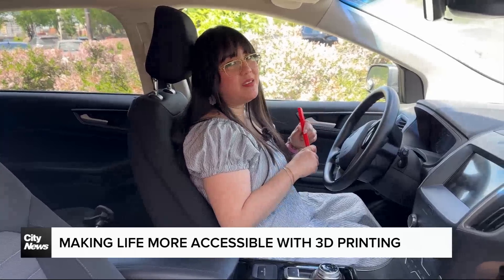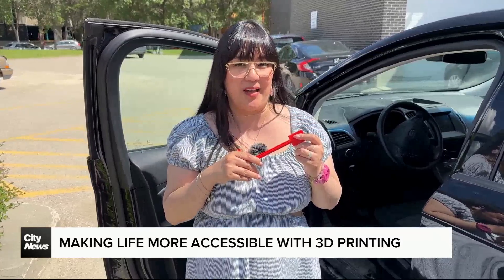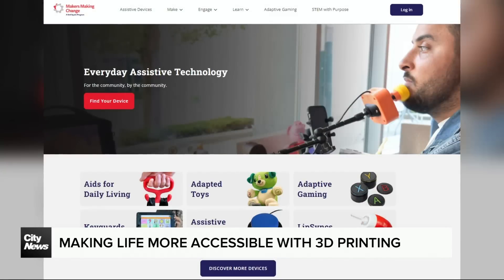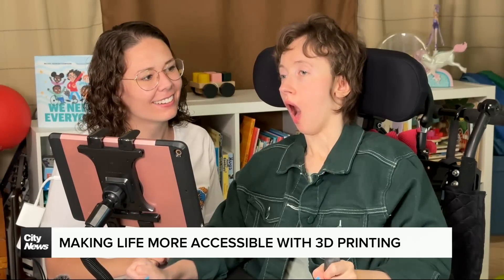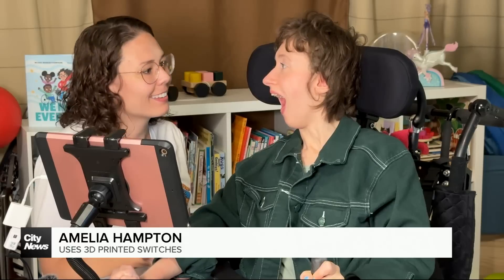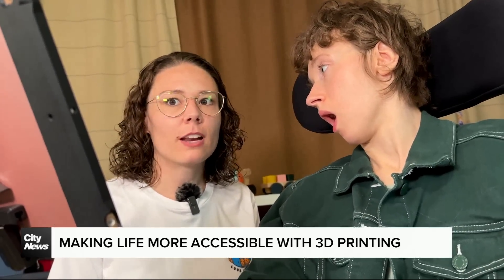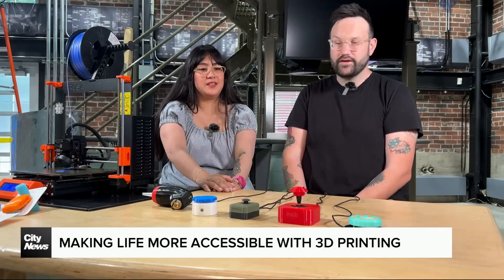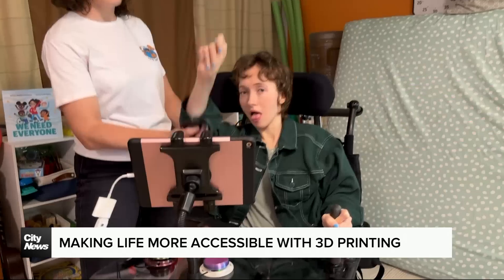Canadians using 3D printing to remove accessibility barriers at low cost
Makers Making Change, an international organization with chapters all over Canada, is making 3D printed devices to help people remove barriers in their daily lives. Joanne Roberts has the story.